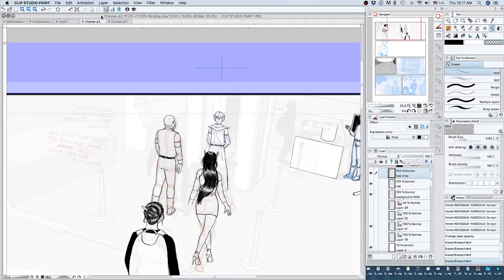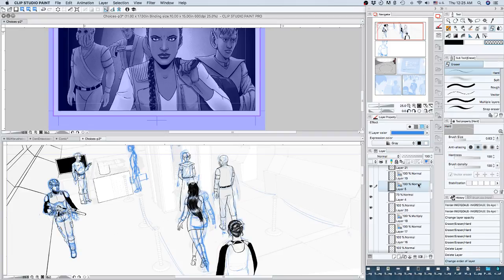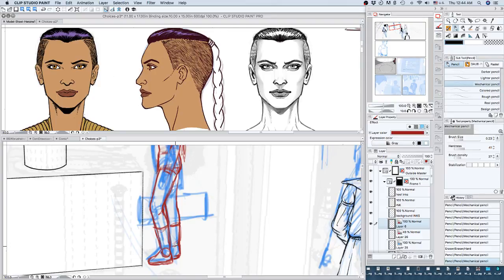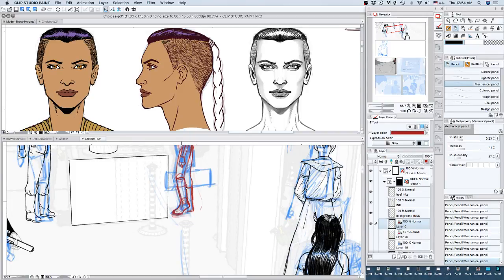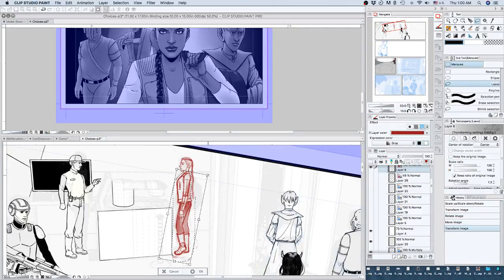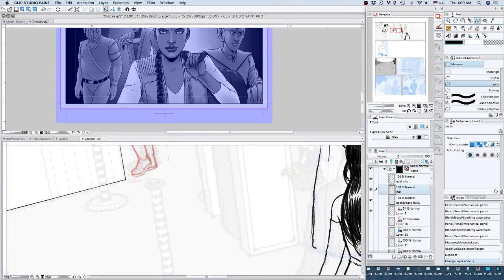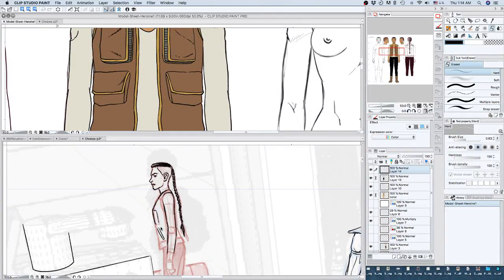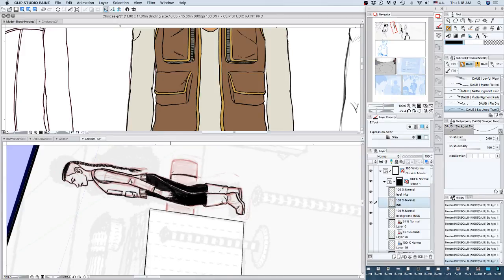Round 2 -- 100 Days of Making Comics: Day 62